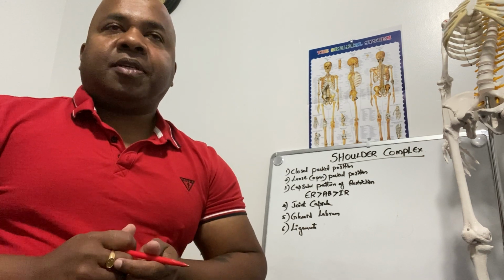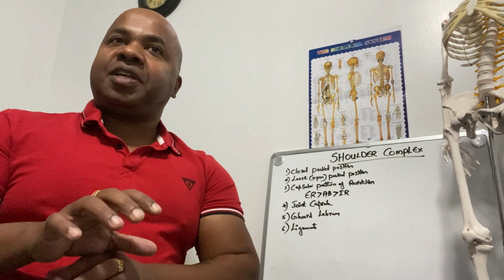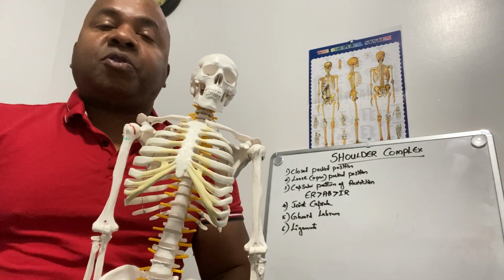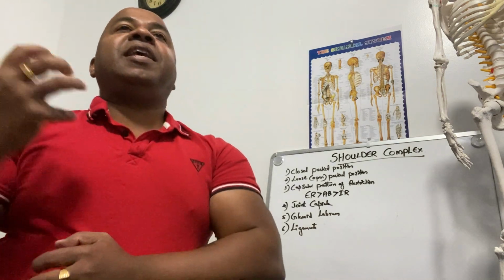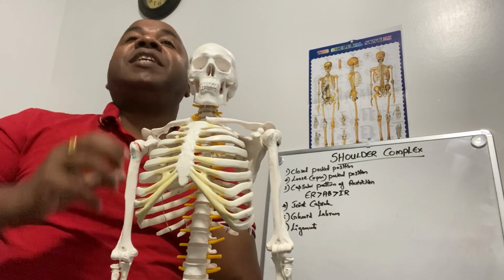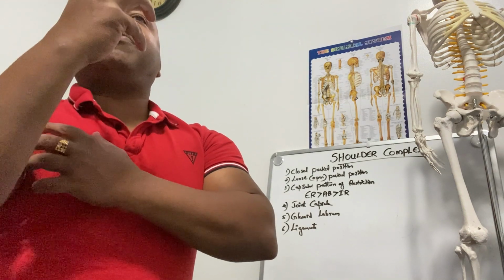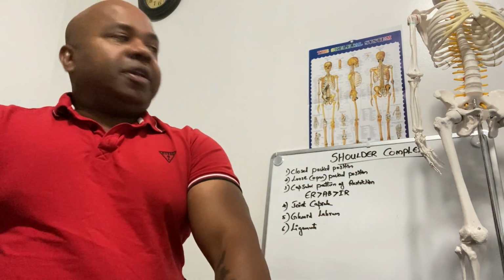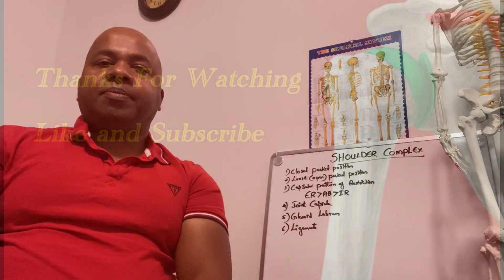Deep Dive Into Shoulder Complex and Mechanics | DK TALKS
This video talks about the primary shoulder complex and its mechanics.